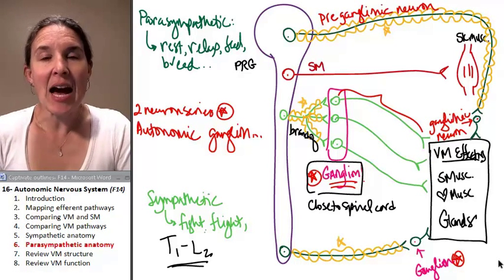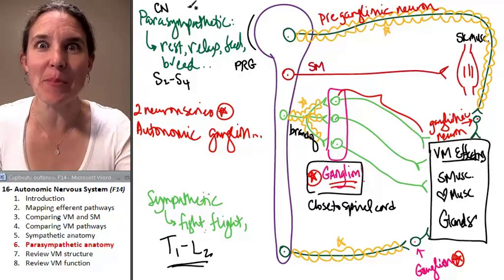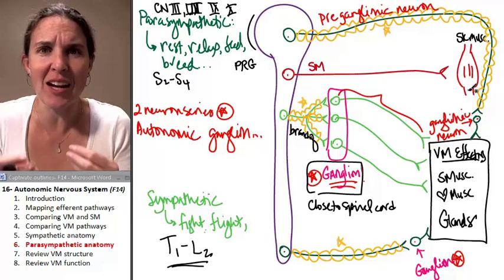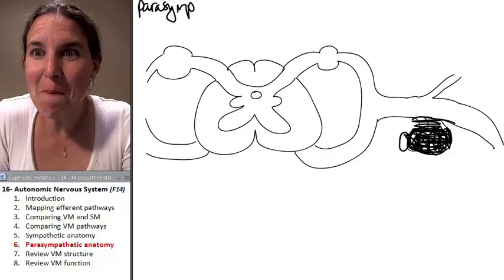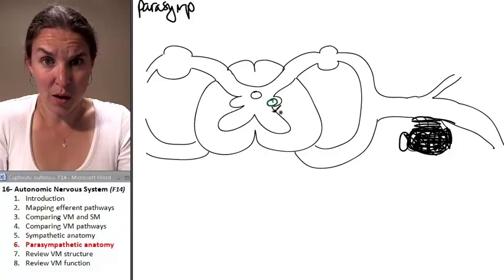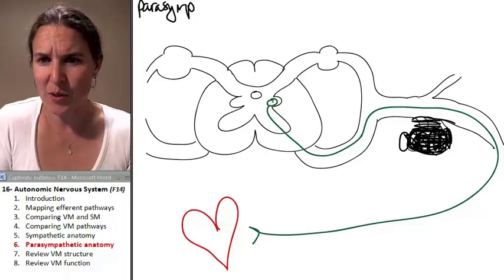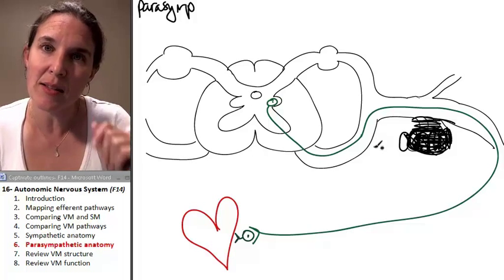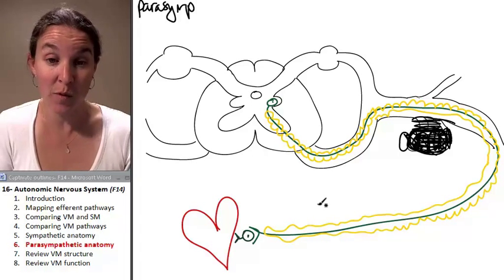Autonomic Nervous System 6- Parasympathetic Anatomy